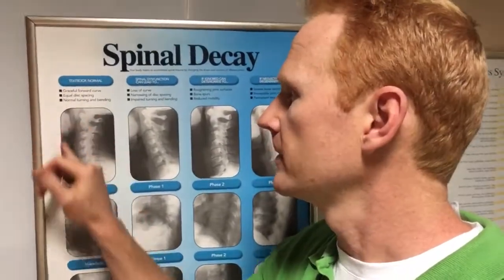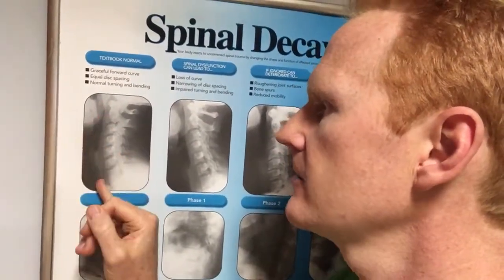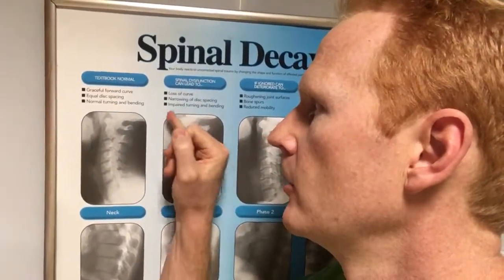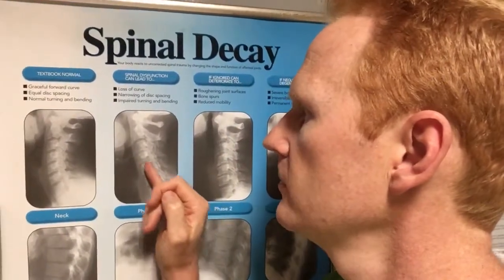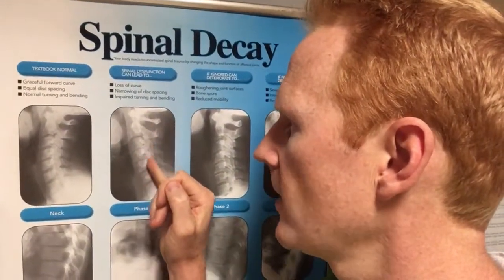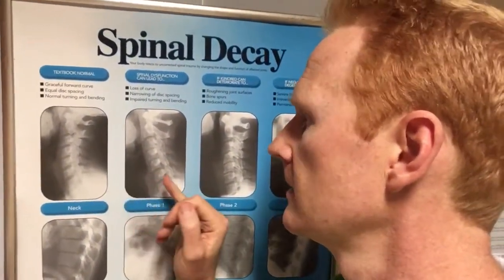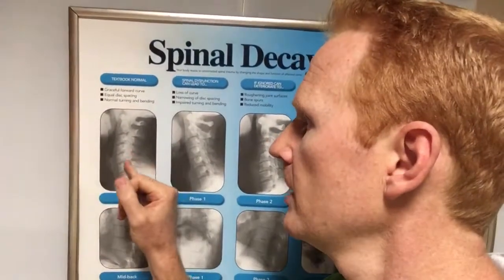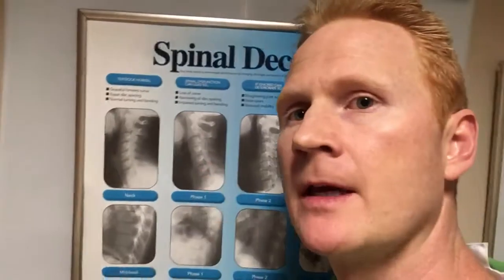YOUR PILLOW: IS IT HELPING YOU OR HARMING YOU?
It could be contributing to your Headaches, Neck Pain, Back Pain, Arm Pain, Breathing problems and even your Snoring?